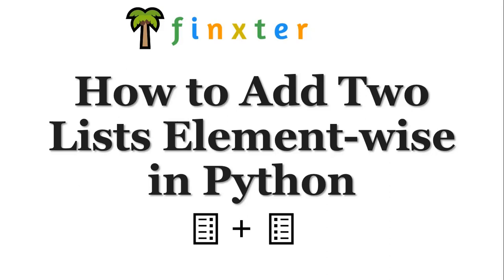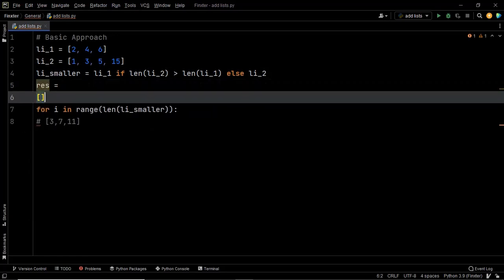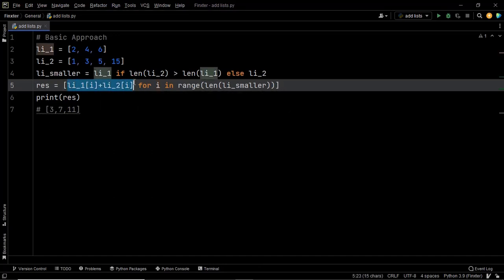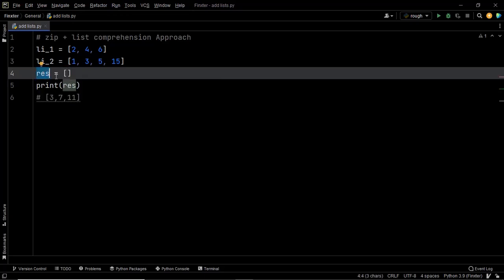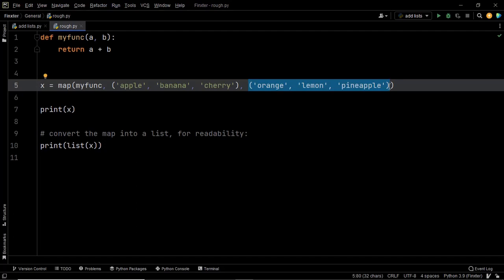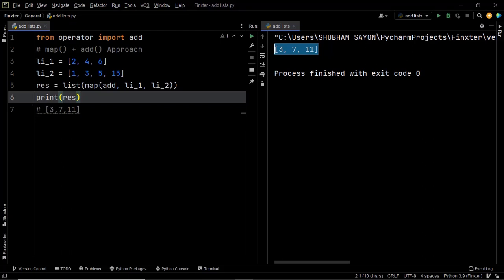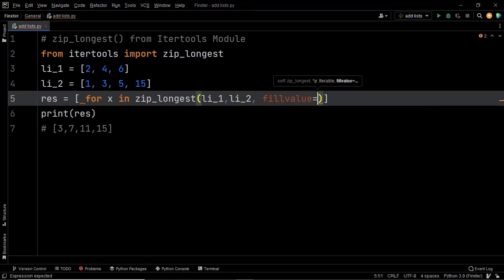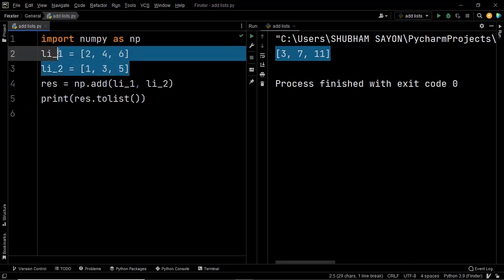How to Add Two Lists Element wise in Python?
Solution 1: The Naive Approach
Solution 2: Using zip and List Comprehension
Solution 3: Using map() and add()
Method 4: Using zip_longest from Itertools Module
Method 5: Using Numpy